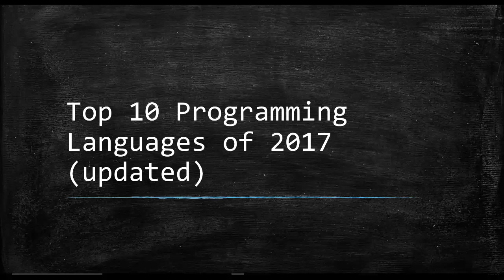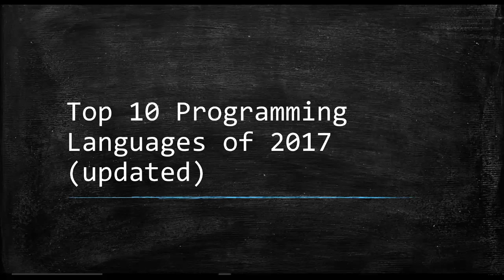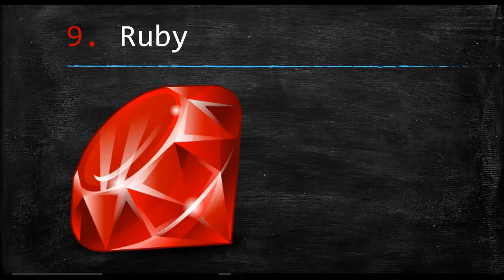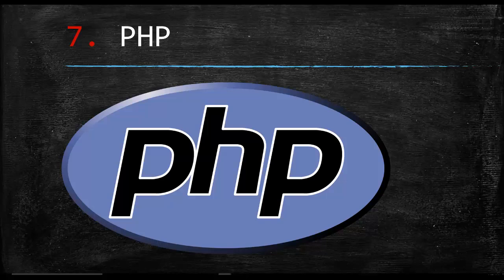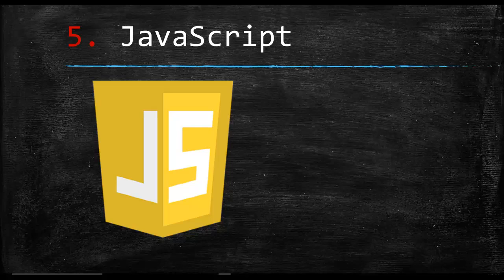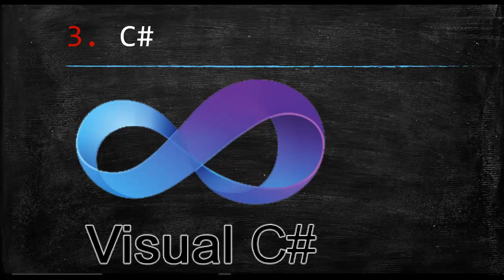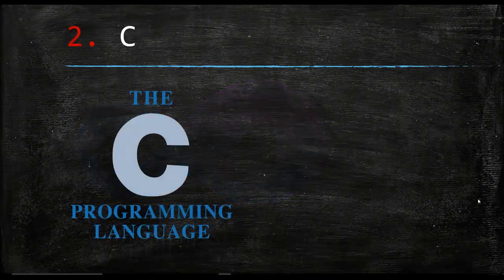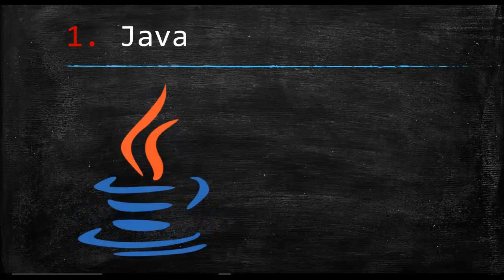Top 10 Programming Languages of 2017